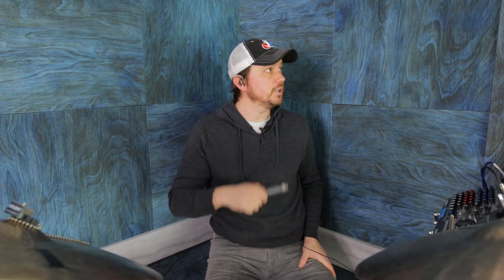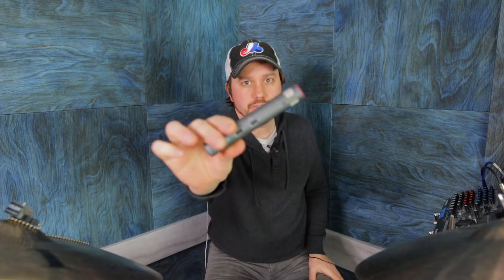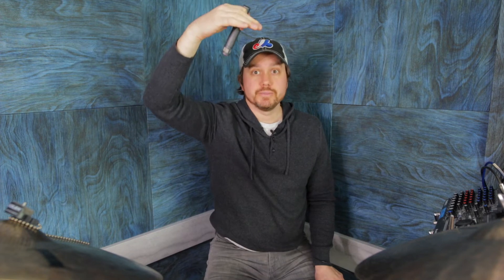Best Microphones for Drum Overheads: Austrian Audio CC8 Small-Diaphragm Condensers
I recently got my hands on a matched pair of @AustrianAudio CC8 small-diaphragm condensers to test in my new office studio (recently tricked out by @audimute). These mics are absolutely incredible. Possibly the best overheads I've ever tried. Super-clean, detailed, natural, rich, punchy...everything you could ever wish for in a pair of overheads. In this short demo, the only mics I'm using are the CC8s in an XY pattern over the center of the kit and a B52 4.5" in front of the bass drum. No EQ or compression on the mics. Just a little multiband compression and limiting on the master buss to keep the levels nice and tight. You can snag a pair of these CC8s for under $1k, plus a stereo bar. They're not the cheapest mics on the market, but they're as good (or better) than many others that cost upwards of twice the price. Check them out!